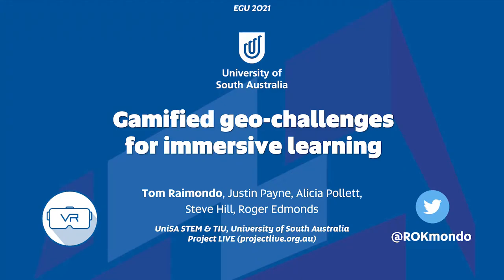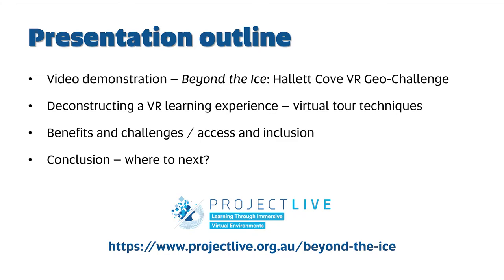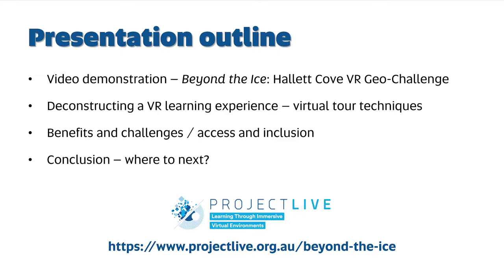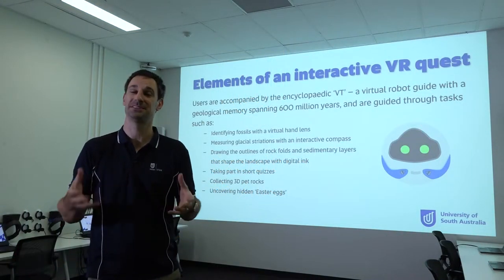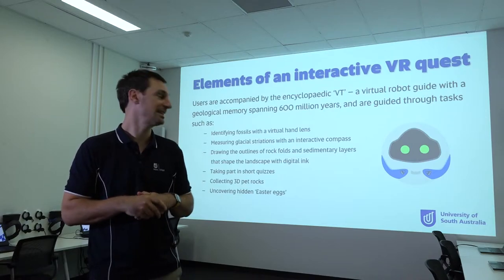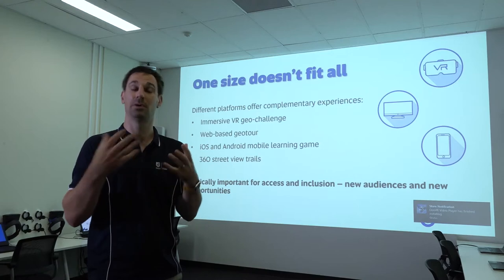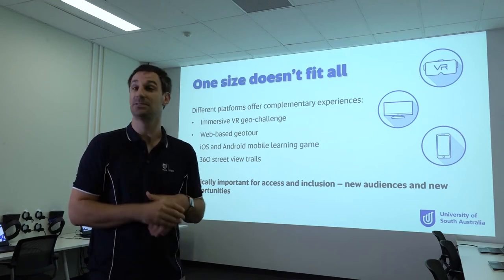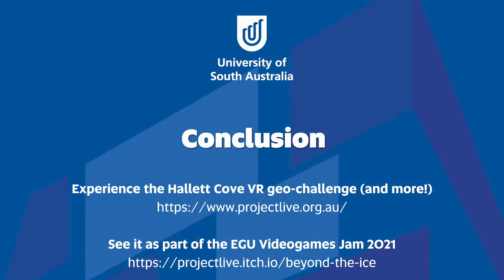EGU 2021 Presentation - Gamified geo-challenges for immersive learning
As part of the 2021 European Geoscience Union General Assesmbly (Session EOS7.5), UniSA's Tom Raimondo takes a behind-the-scenes look at Project LIVE's "Beyond the Ice" VR geo-challenge for the Hallett Cove Geological Heritage site, South Australia.

Find it on itch.io as part of the 2021 EGU Videogames Jam